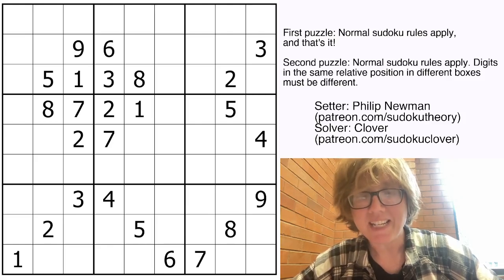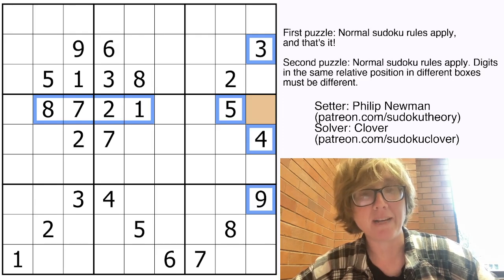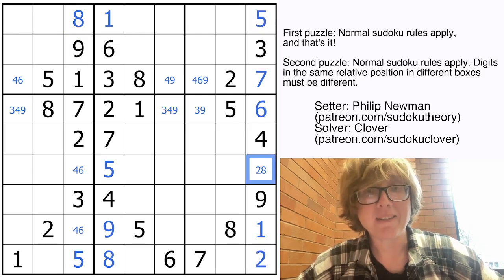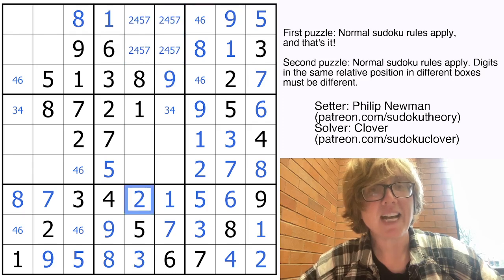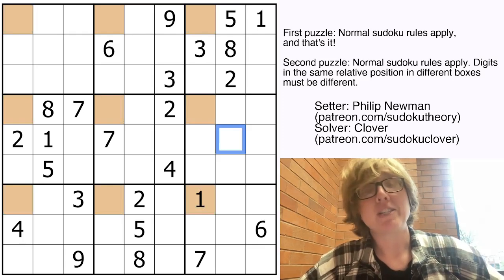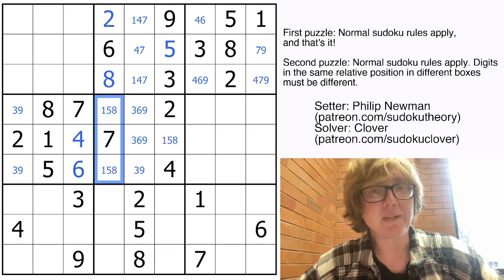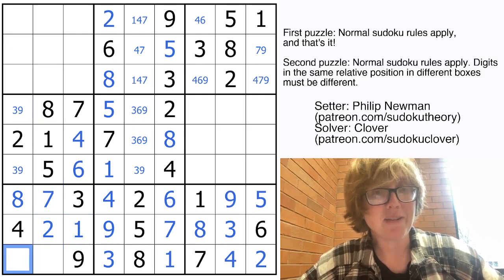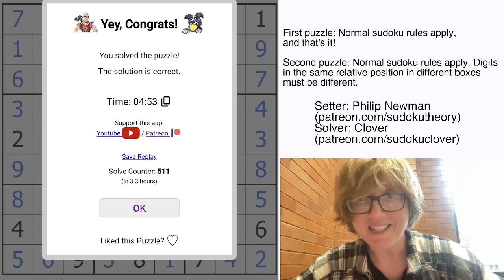GAS Sudoku Walkthrough - The Naked Truth / Come Out and Play by Philip Newman (2024-05-30)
Clover solves Philip's sudoku "The Naked Truth" and "Come Out and Play", originally posted on May 30, 2024.

RULES:
Puzzle 1: Normal sudoku rules apply.
Puzzle 2: Normal sudoku rules apply. Also, digits in the same relative positions in different regions must be different.

HAT TIMES:
10:00/25:00 (both puzzles combined)

The Naked Truth
Normal sudoku rules apply. And that's it!

Come Out and Play
Disjoint Groups: A digit cannot appear in the same relative position in different boxes.